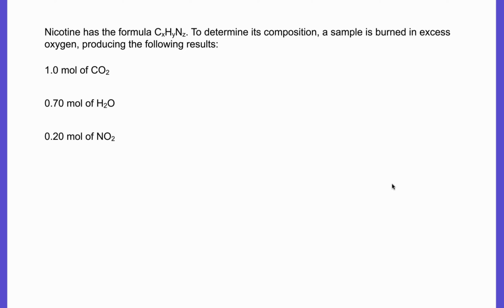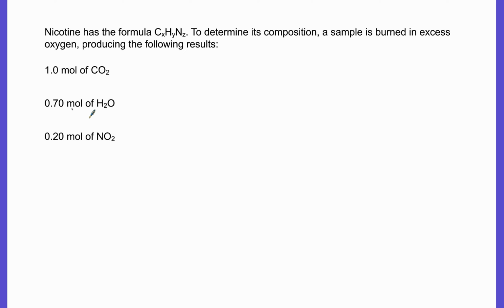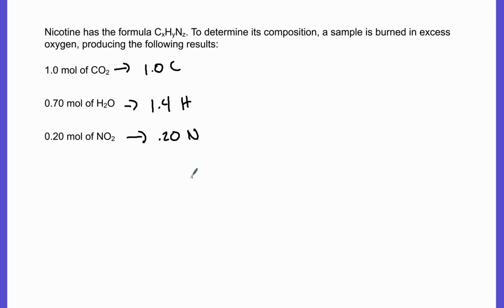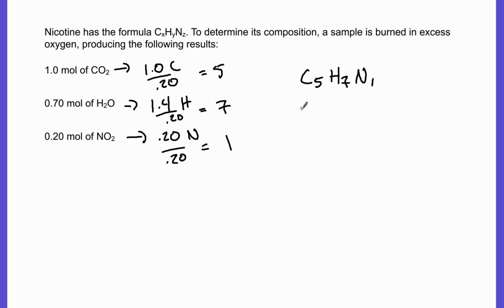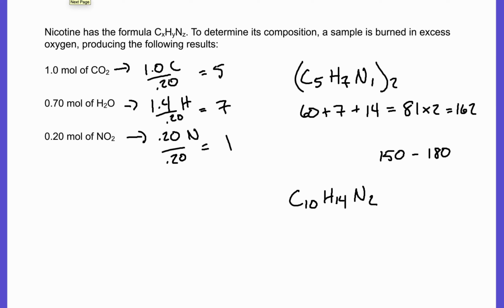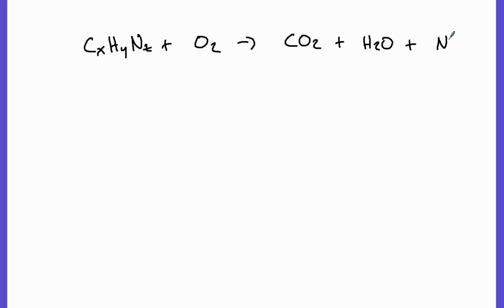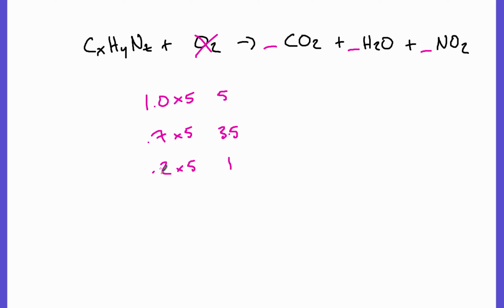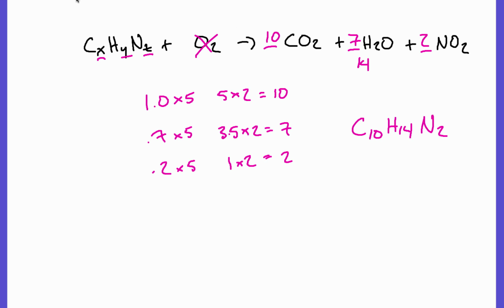7 4 extra